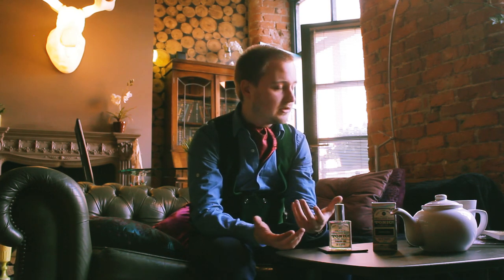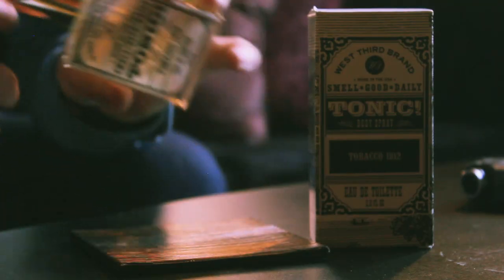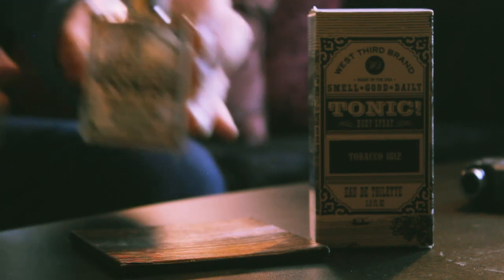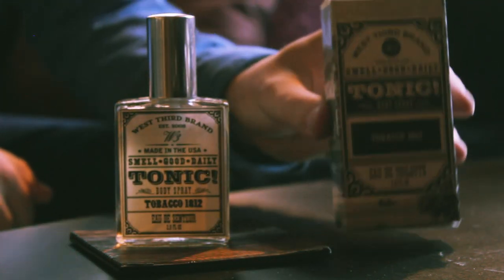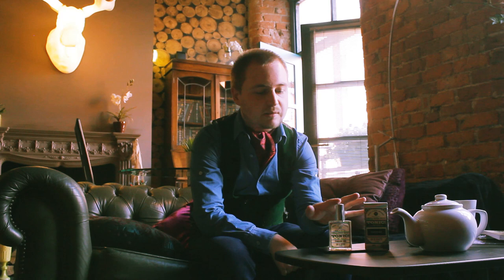West Third Brand - Tobacco 1812 (Men's Fragrance Review)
I give you a brief glimpse into the interesting and eclectic world of Indie Perfumery, from the perspective of the modest little American brand: West Third Brand.